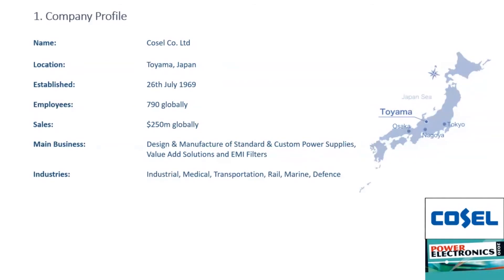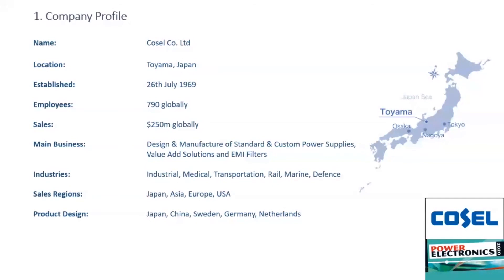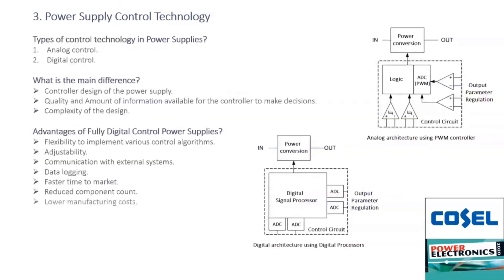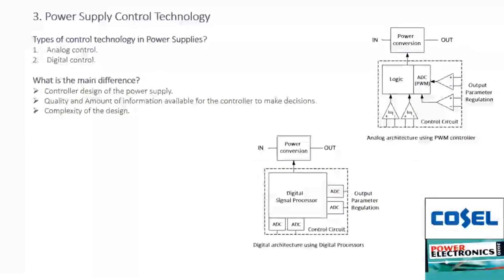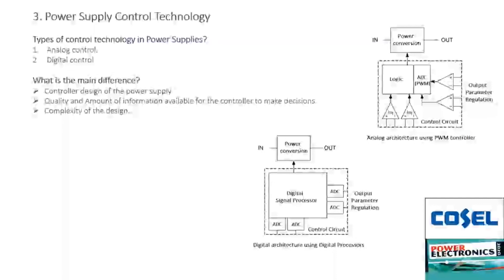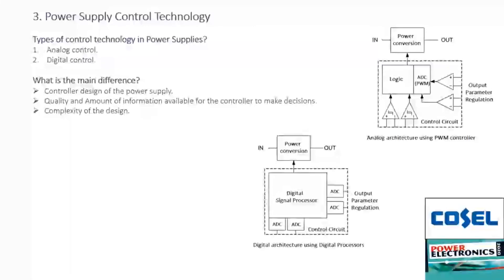Webinar by Sarath Kumar Matcha, Cosel: Digital Intelligence in AC/DC Power Supplies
Do you use digital intelligence in your power supplies? The digital transition is booming and to make your power supplies more smart, you can use digital intelligence! How? Watch this webinar for more information.

Phone number Netherlands: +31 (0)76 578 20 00
Phone number Belgium: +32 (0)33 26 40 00